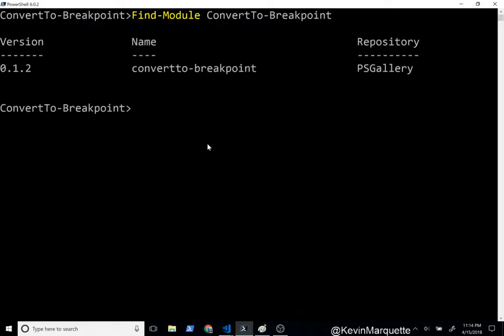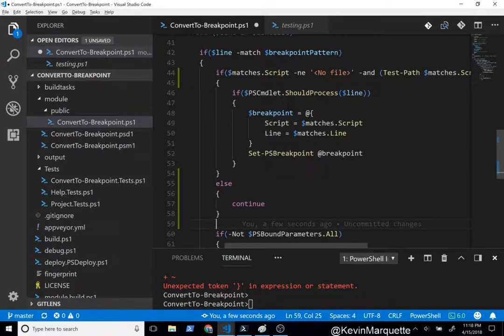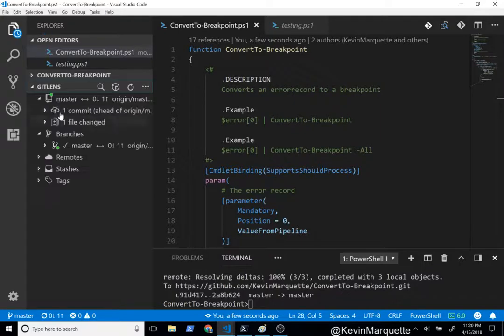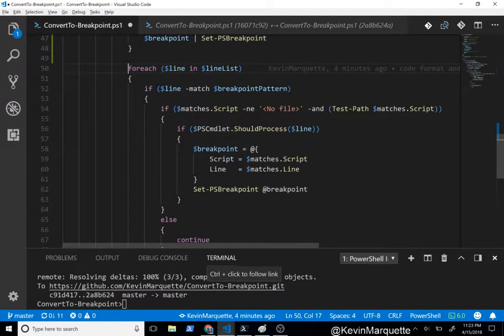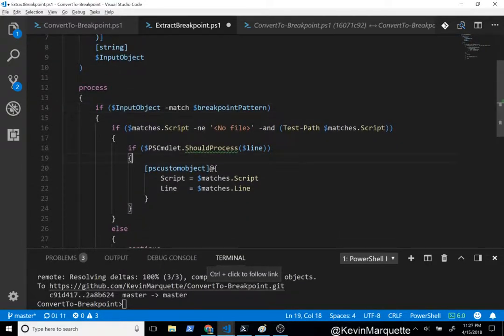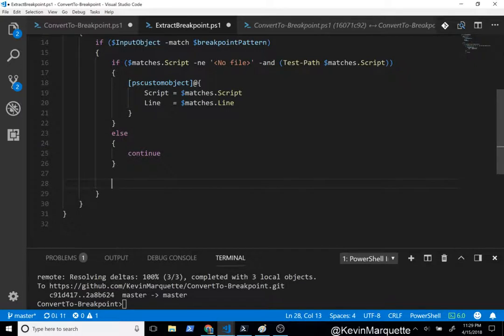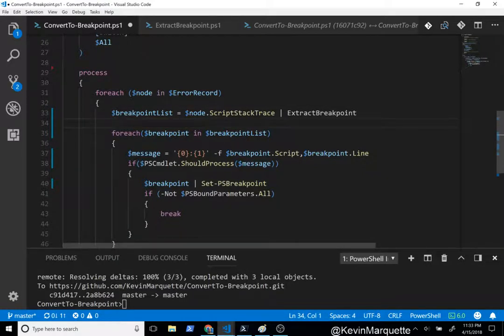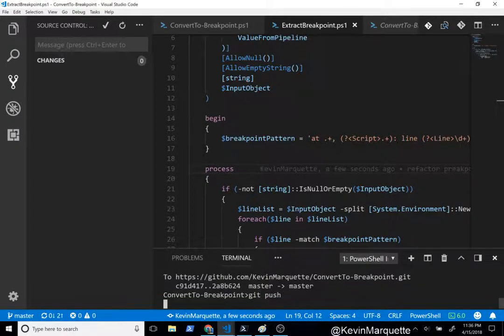ConvertTo-Breakpoint: refactor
Let's explore random PowerShell commands